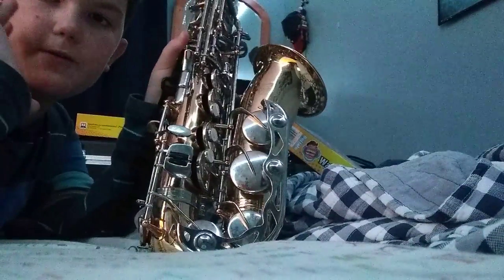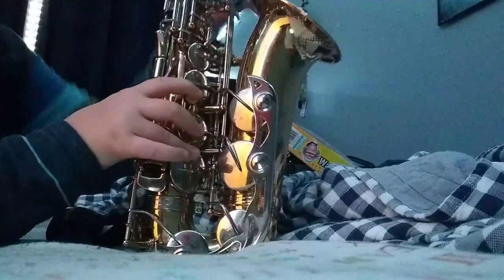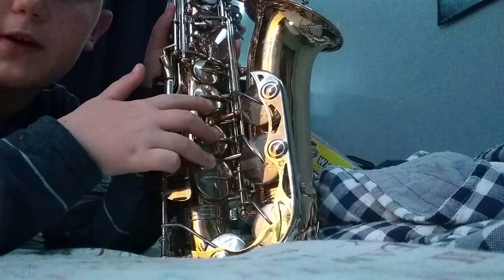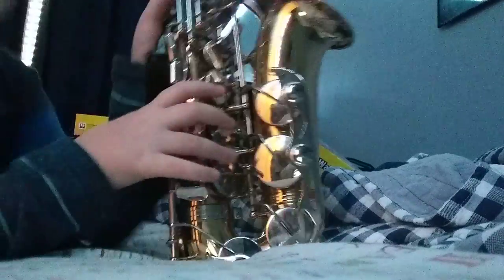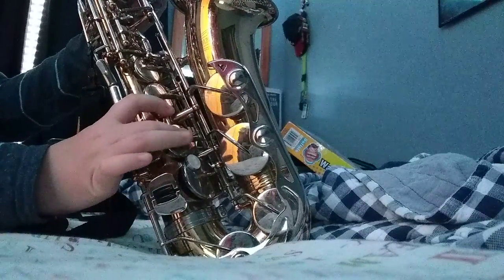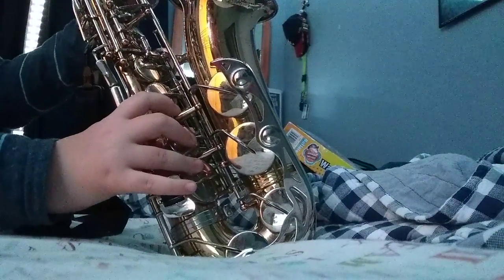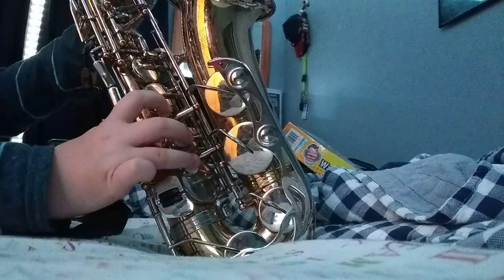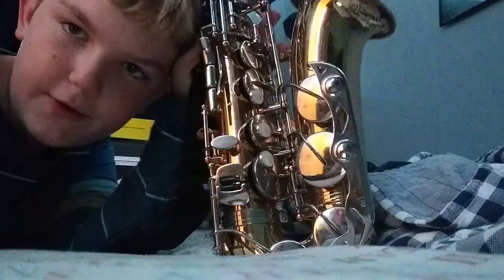how to play the Halo 5 theme song on alto saxophone